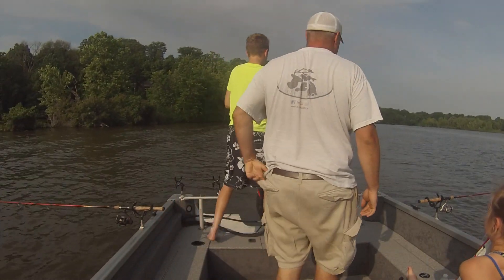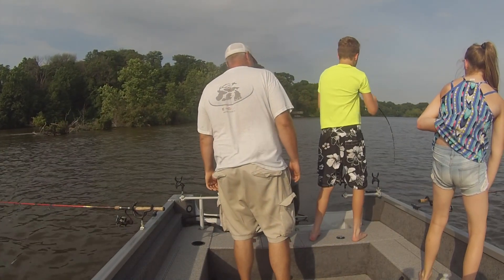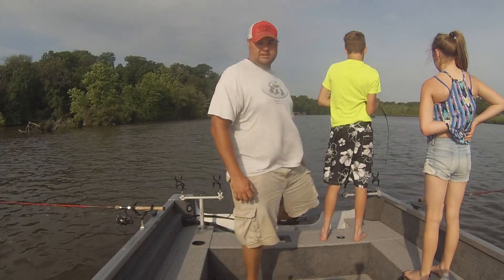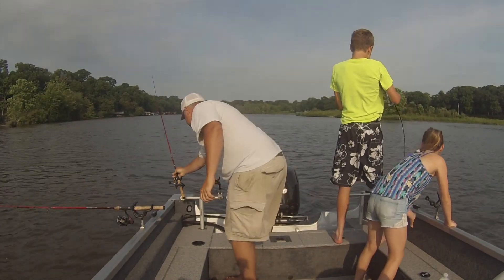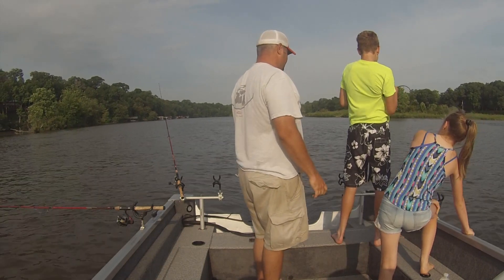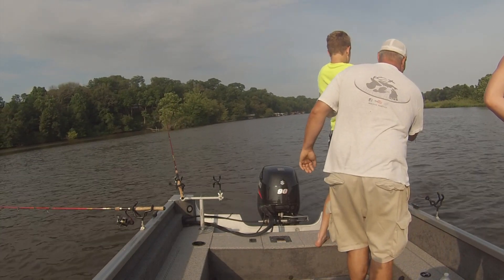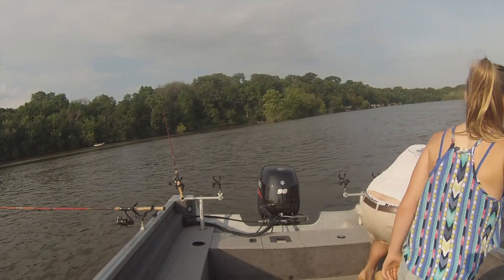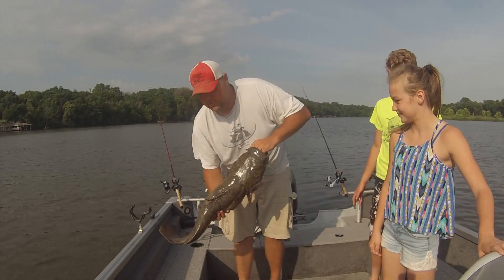Big Fish Surprise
Josh hooks in to the biggest fish of his life.